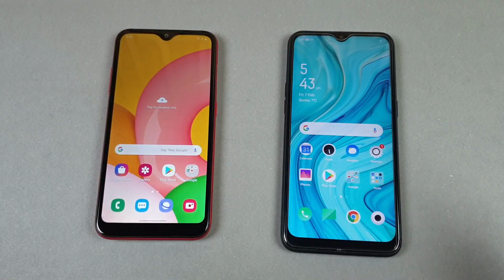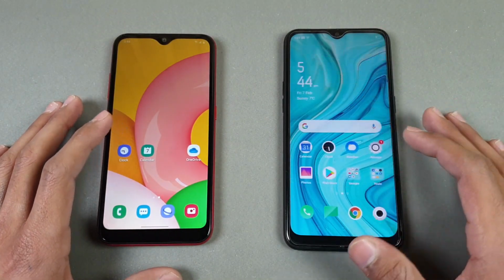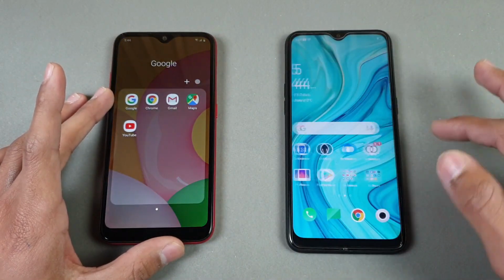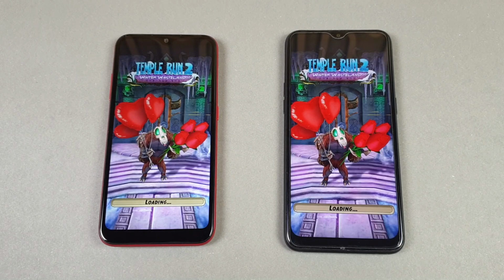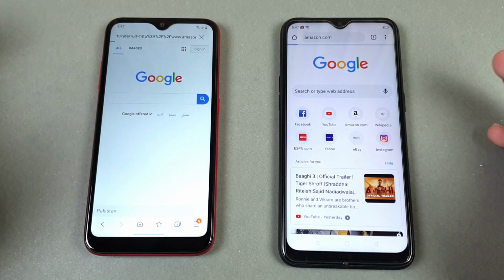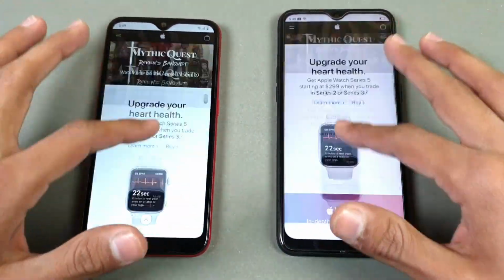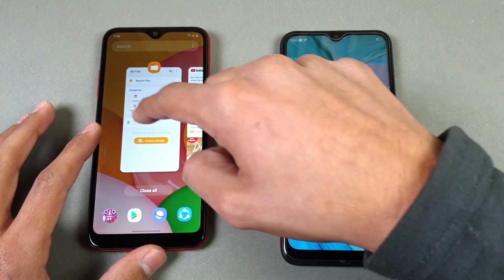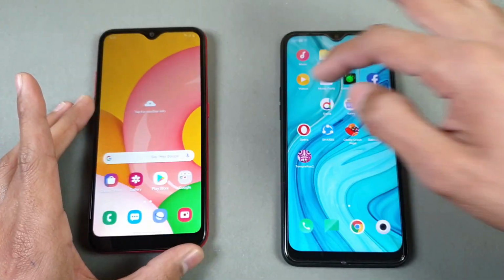Samsung Galaxy A01 vs Oppo A1k - Speed Test & Comparison!